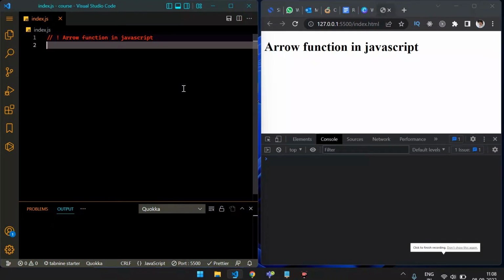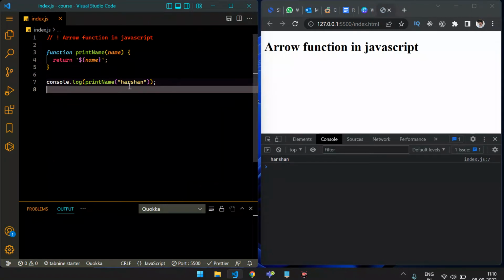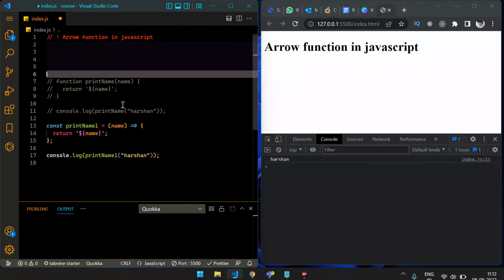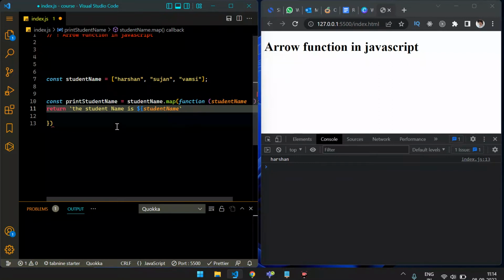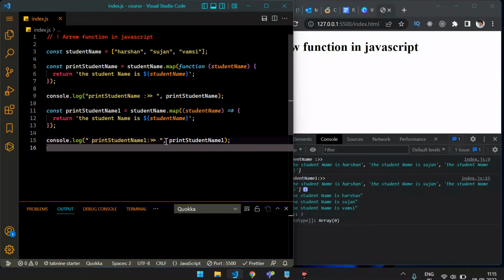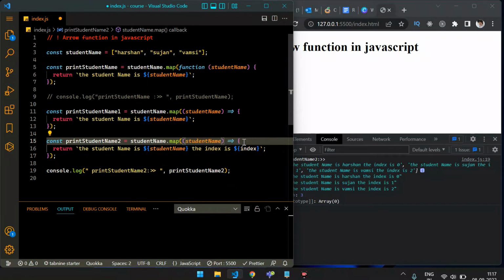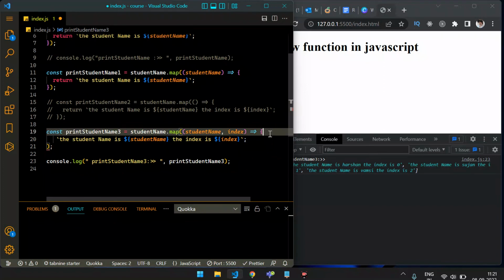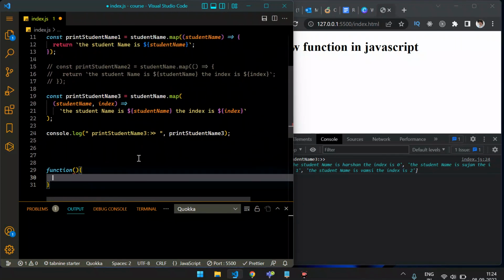Arrow functions || es6 arrow functions in JavaScript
arrow functions in JavaScript are new type of function declarations which introduced in es6 arrow functions are much like as normal functions the only difference is it's syntax. in the normal functions you have the return keyword to return a statement in  Arrow functions you can remove the return keyboard and make it in one single line .in this Arrow functions you don't need to use the this keyword to bind with another function it automatically works. If you have one parameter in Arrow functions you can remove that if you have more than one you definitely need to put the brackets . In the arrow functions you have only one problem when you are debugging the code it doesn't show so the proper error in the call stack

Find me here
Linked in